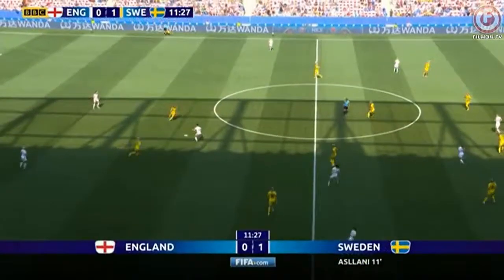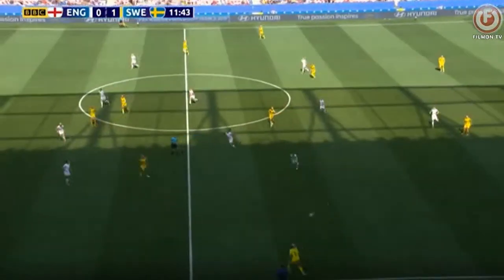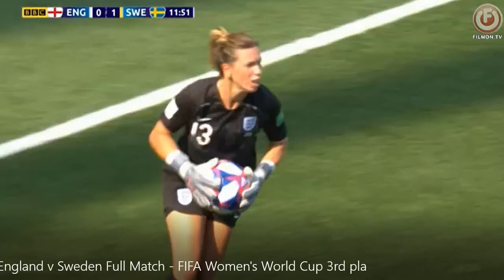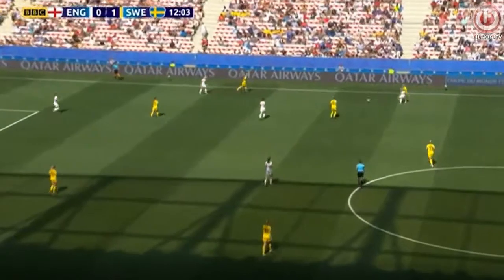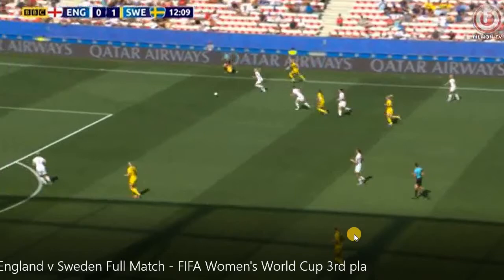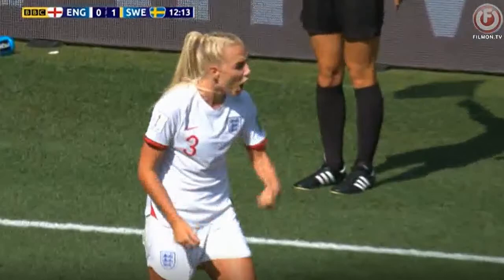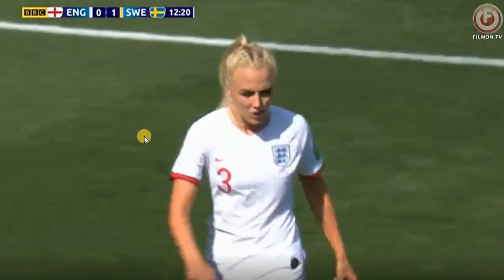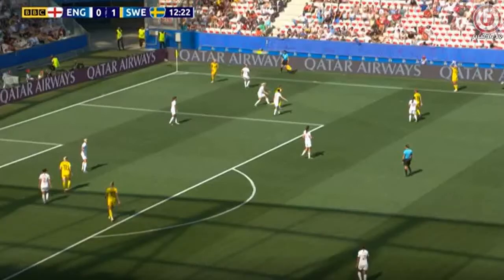Kicking out of bounds to stop attack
If you find yourself all alone on defense with multiple attackers, kicking the ball out of bounds can be a good strategy.